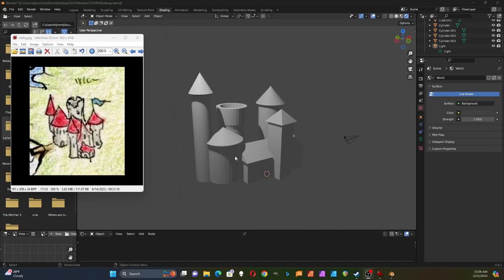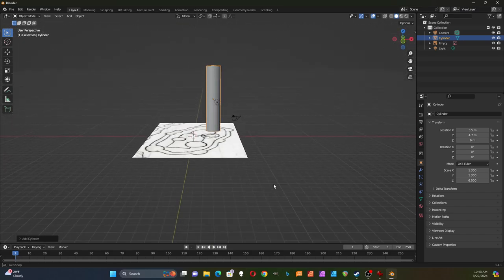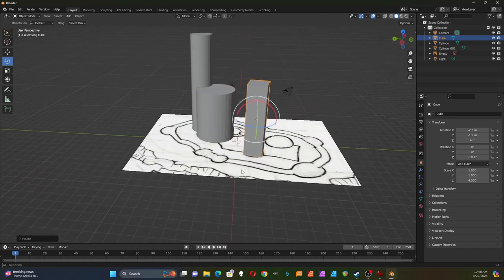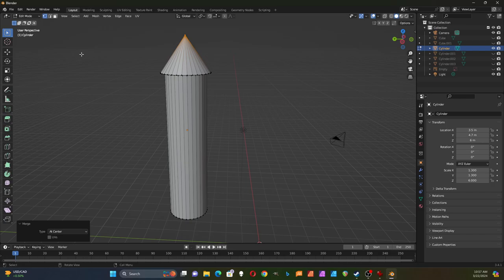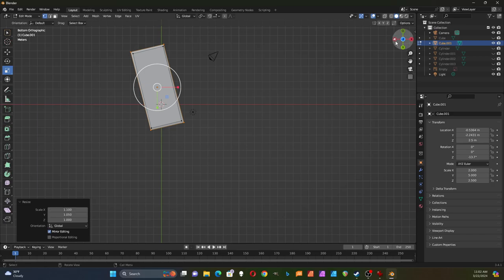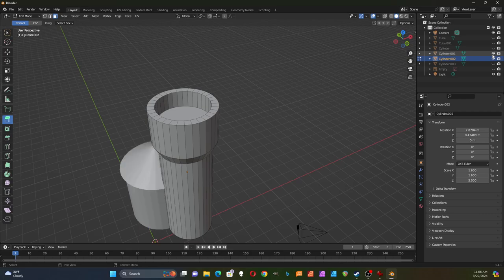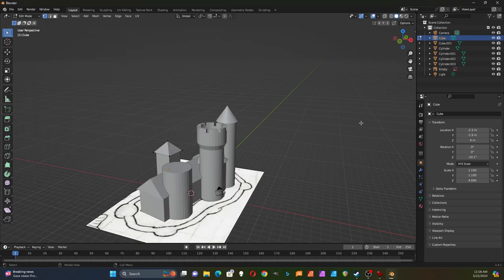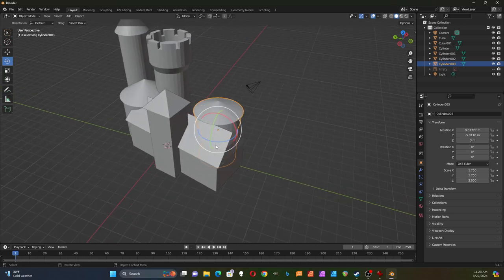Castle 3D Model in Blender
I use Blender to create a 3D model of a castle.
0:00 Introduction
0:32 Adding a reference image
2:08 Adding cylinders for towers. Positioning and scaling the cylinders using direct numeric entry
7:15 Using the rotation and arrow keys to position and scale a cube to make a tower.
10:28 Adding a cube for the main building, rotating and scaling.
12:58 Turning visibility off for shapes.
13:26 Modifying the cylinder to create the classic tall tower shape with a pointed roof.
15:52 Making a short wide tower
17:44 Making the main building with a gable roof
21:45 Making a tower with a battlement and crenelations
27:52 Making a square tower
29:19 Making a tower with a bulge at the top
34:30 Adjusting the light source to view light and shadows
36:00 Exporting an STL file for 3D printing